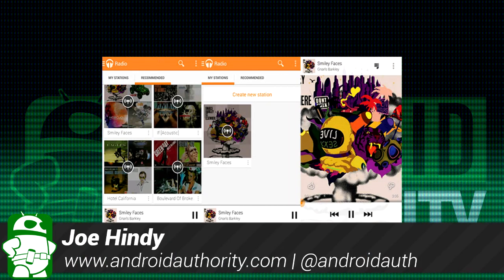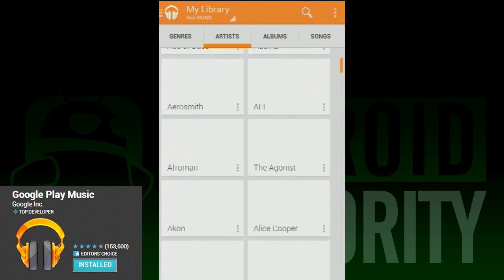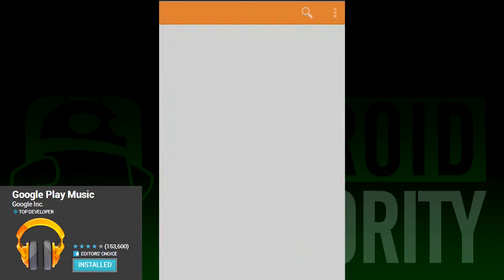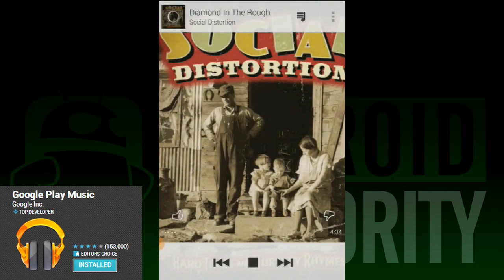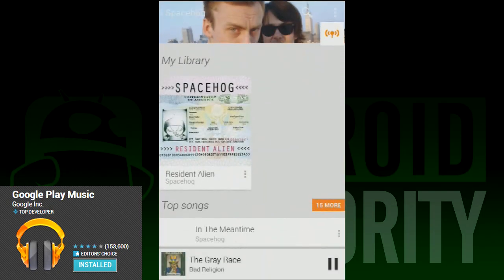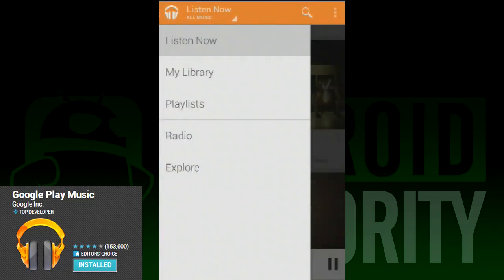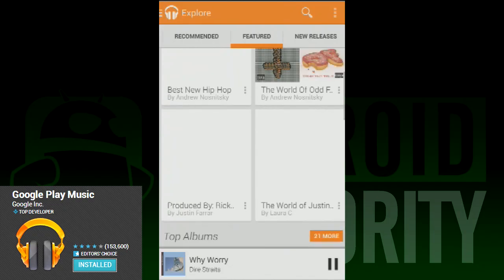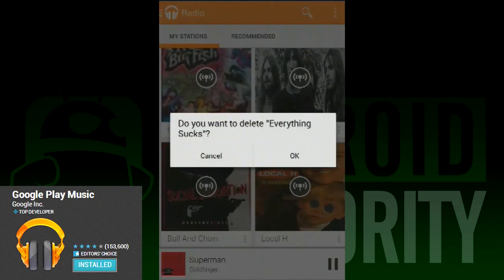Google Play Music : Everything You Need to Know!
Have you checked out the new Google Play Music yet? We've taken a closer look at the new Google Play Music and we want to show you all the best stuff that comes with it. Don't forget to check out the written version